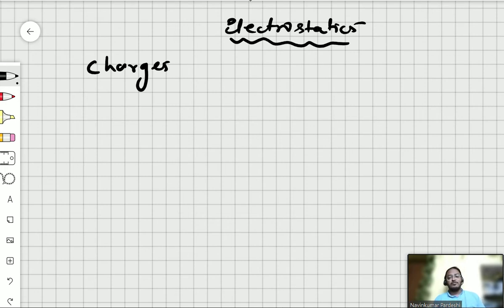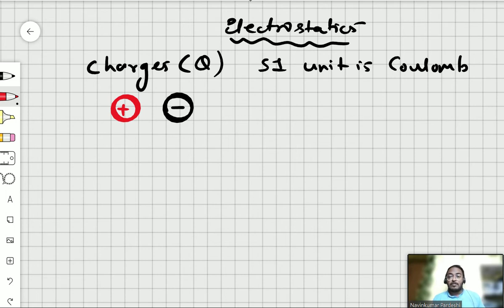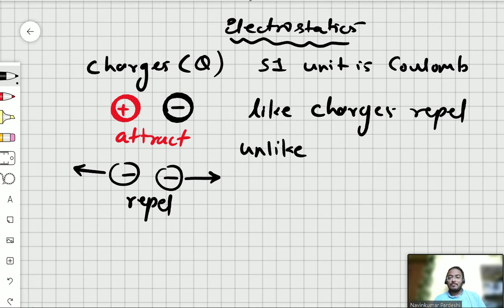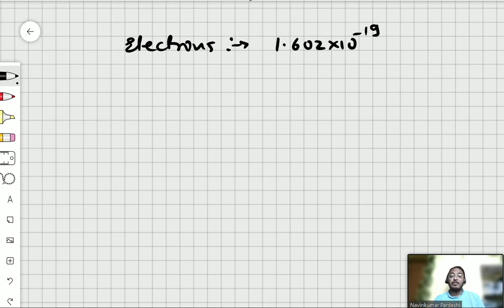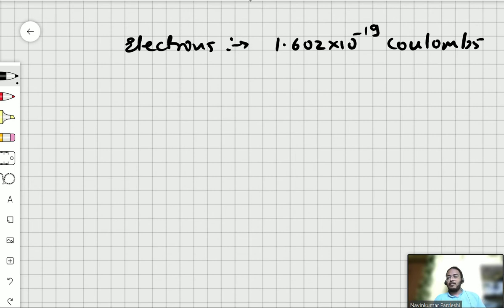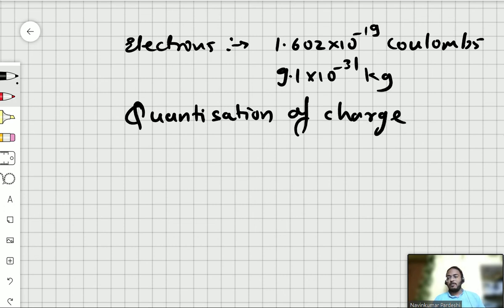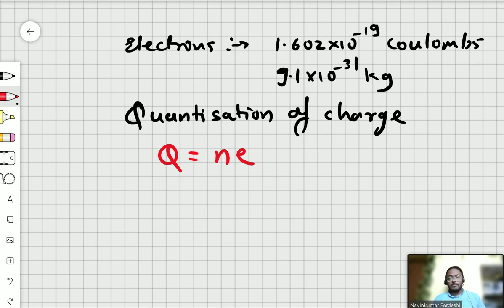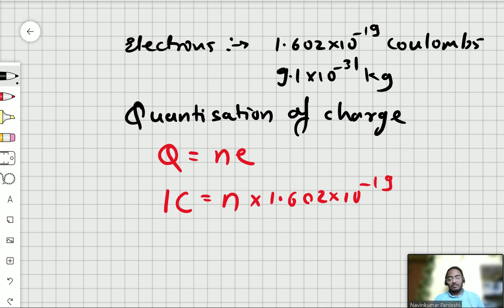electrostatics husbandwife love husband wife couplegoals couples life marriage